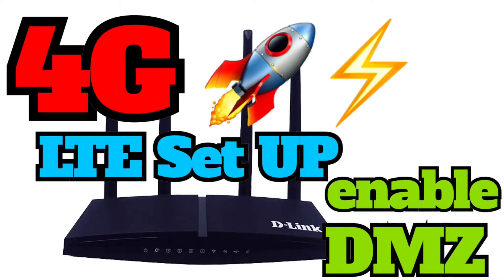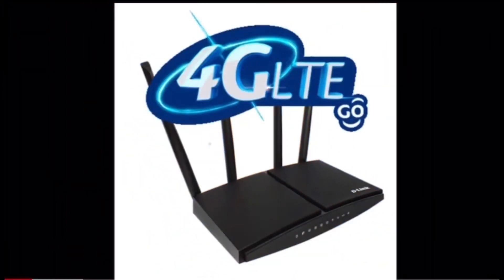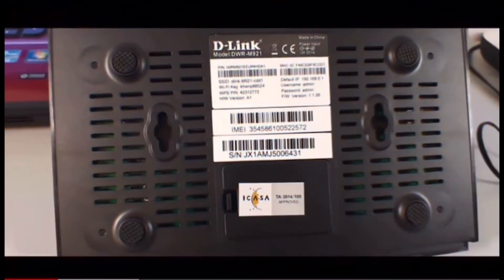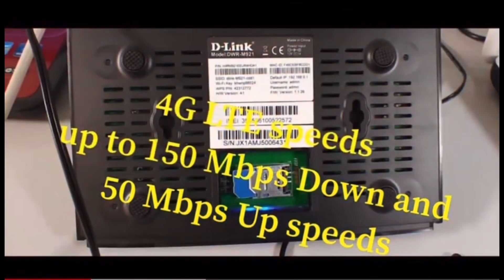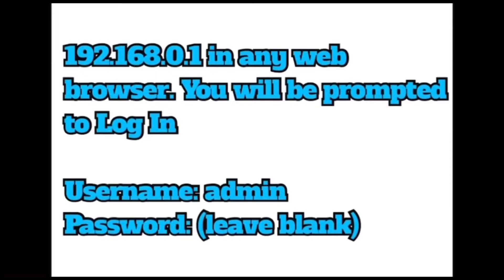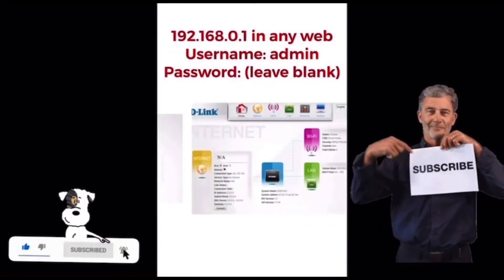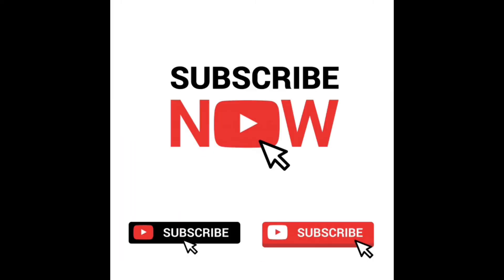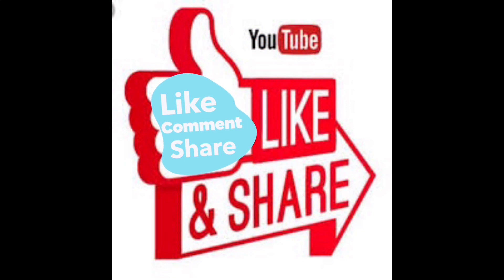How To enable DMZ to Your DLink 4G LTE router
D-Link DWR-M921 (4G Router) To enable DMZ
enable dmz on router
enable dmz for xbox one
enable dmz dlink
enable dmz for gaming
enable dmz on netgear router
enable dmz for ps4
enable dmz google wifi
enable dmz netgear
enable dmz for switch
how to enable dmz
enable DMZ on att router
enable dmz ps4
enable dmz router
enable dmz tp link
enable dmz xfinity
enable dmz xbox one
d'link 4g lte router
d'link 4g lte mobile router - dwr-932m
d'link 4g lte
d'link 4g lte mobile router
d'link 4g lte wifi router
d'link 4g lte modem
d'link 4g lte mobile router dwr-932c
d-link 4g lte usb adapter
d-link dwr-921 4g lte router
d-link dwr-921 4g lte router setup
d link dwr 932 4g lte mobile router
d'link dwr-933 4g lte mobile router
d link dwr 116 4g lte wifi router
d-link dwm-222 4g lte usb adapter
d-link 4g lte/3g dongle supported wifi router
d-link dwr-932c 4g lte mobile router
d link n300 4g lte router
d'link 4g lte router dwr-m960 wifi ac1200
d link 4g lte router speed test
d-link 4g lte router with sim card slot dwr-921
4g lte router dwr-921
4g lte router with sim card slot
4g lte router setup
4g lte router password change
4g lte router sim card
4g lte router with outdoor antenna
4g lte router verizon
4g lte router review
4g lte router ac797-100nas
4g lte router antenna
4g lte router ac797
4g lte router at&t
4g lte router asus
4g lte router airtel
4g lte router ac797-100nas review
4g lte router apn settings
4g lte router best
4g lte router bd
4g lte router bridge mode
4g lte cpe wifi router broadband
best 4g lte router 2021
best 4g lte router for gaming
best 4g lte router 2020
best budget 4g lte router
4g lte router cat.4 modem mimo wifi
4g lte router comparison
4g lte router cp6
4g lte router connected but no internet
4g lte router configuration
4g lte router cp6 firmware
4g lte router cijena
4g lte router china
4g lte router dwr-920v
4g lte router dwr-921 price
4g lte router dual sim
4g lte router d link
4g lte router default password
4g lte router dwr-921 manual
d-link 4g lte router dwr-921
d-link ac1200 4g lte router
d link 920v 4g lte router
4g lte router external antenna
et610 4g lte router
tp link 4g lte router español
router huawei e5172 4g lte
4g lte router for rain sim
4g lte router firmware
4g lte router for rv
4g lte router for verizon
4g lte router for gaming
fastest 4g lte router
gp 4g lte router
globe 4g lte router admin password
4g lte router huawei
4g lte router hotspot
huawei b310 4g lte router
huawei b311as 4g lte router
huawei b535 4g lte router 3pro
alcatel hh40 4g/lte-router
4g lte router incredible connection
4g lte router kuwait
4g lte router malaysia
4g lte router modem
4g lte router manual
4g lte router mifi
4g lte router model cp6
4g lte router mobile
4g lte router mesh
4g lte router mauritius
4g lte router netgear
4g lte router not working
4g lte router no internet
tenda n300 4g lte router
wireless n300 4g lte router
netgear nighthawk 4g lte router
netgear orbi 4g lte router
4g/3g lte wifi router network broadband antenna(sma)
4g lte router outdoor
4g lte router outdoor antenna
4g lte router password
4g lte router plans